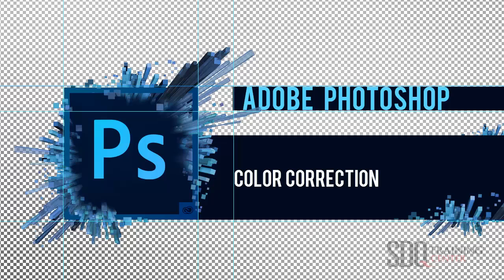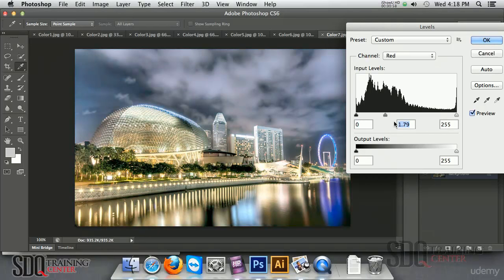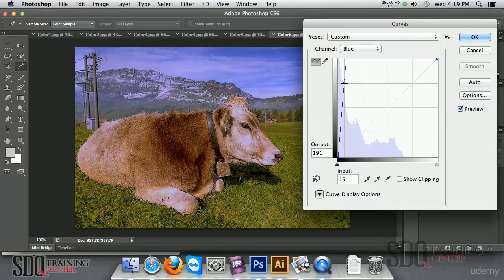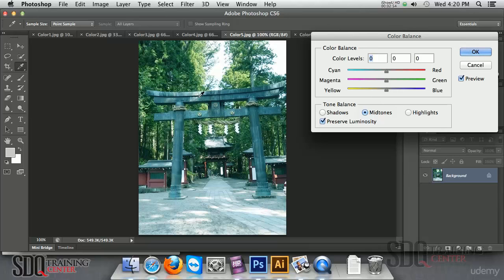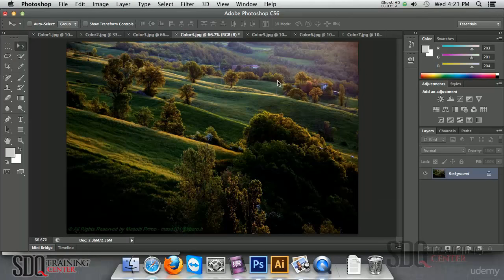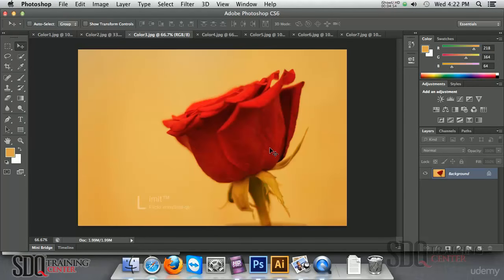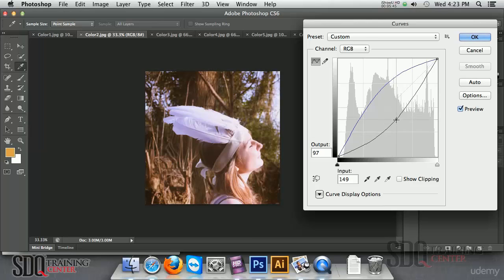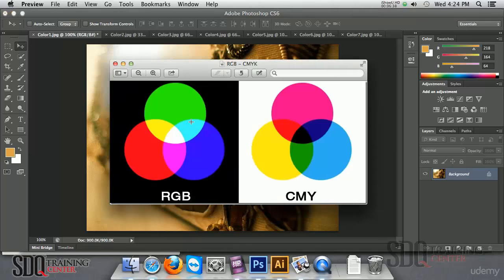025 COLOR CORRECTION EXAMPLES.mp4